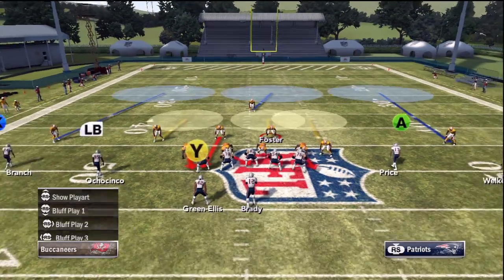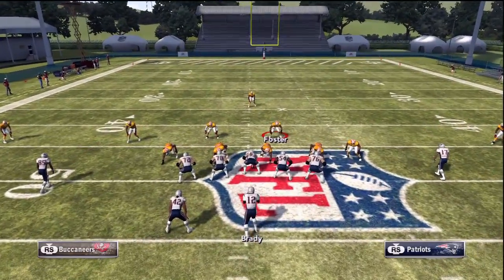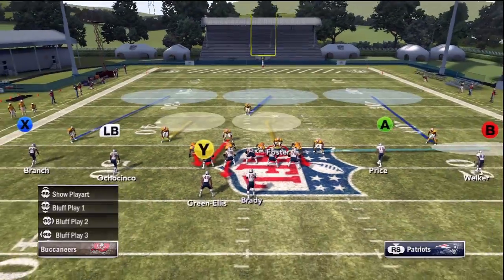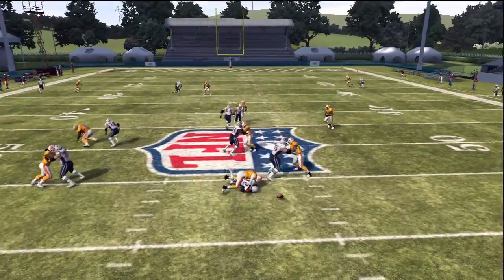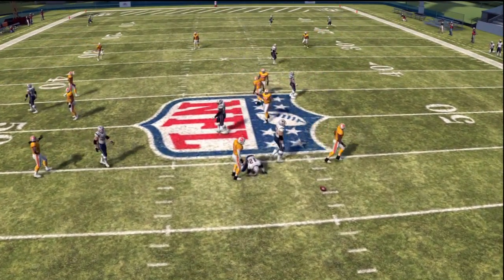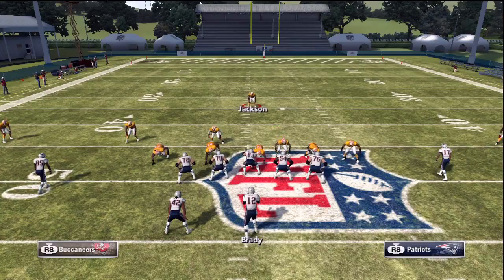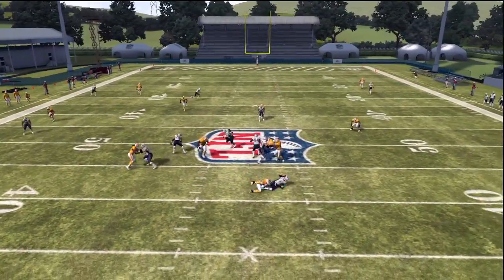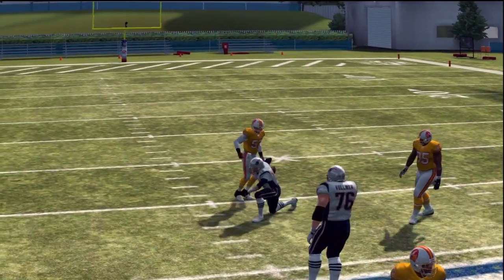Madden 12 Defensive Tips - Disguising Your Blitz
Play:  Will Punch 3 Seam

Formation: 43 Under
Playbook: Multiple Playbooks

Setup:
1. Put LOLB in a flat zone
2. Re-blitz the left DT
3. Bring down right MLB into the gap

This play is a very sneaky B gap blitz. Generally, the linebacker that applies the pressure is the one that is brought down to the line. The unique thing about this blitz is that the left MLB is about 2 to 3 yards behind the Line of Scrimmage. After making the necessary adjustments, your opponent will assume the pressure is coming from the right side, from either the MLB that is now in the gap or the defensive end. However, the pressure will come through the left B Gap and catch your opponent off guard. The result will most likely be a sack or an ill-advised throw. Mix this defense in with some other looks and it will keep your opponent off guard.

madden 12 defensive tips, madden 12 defensive help, madden 12 b gap blitz, madden 12 delay blitz, how to disguise your blitze in madden 12, how to disguise your coverage in madden 12